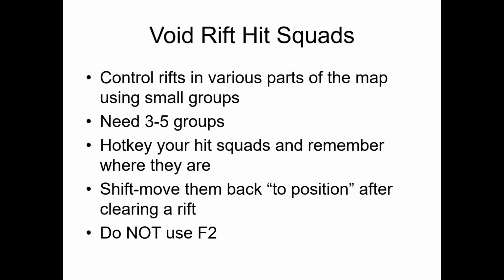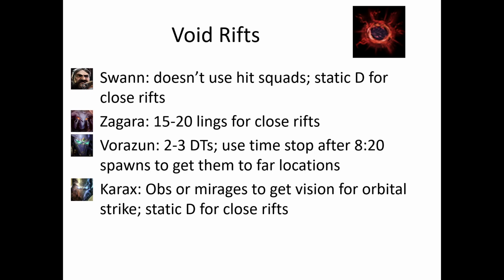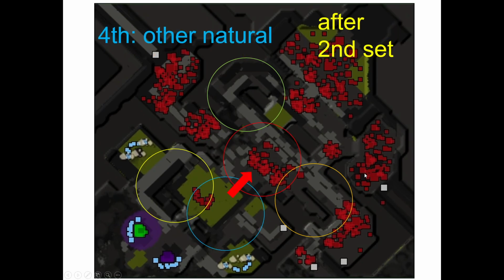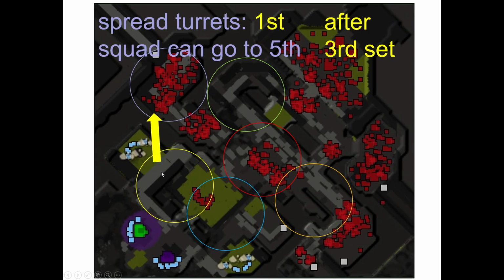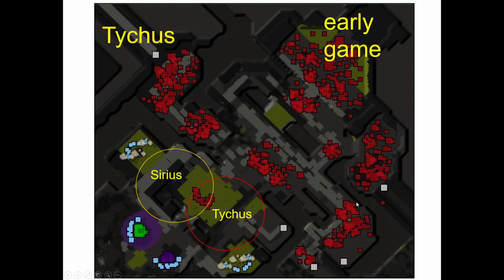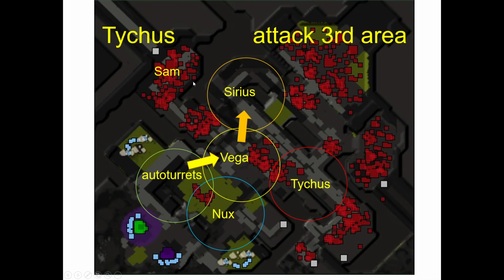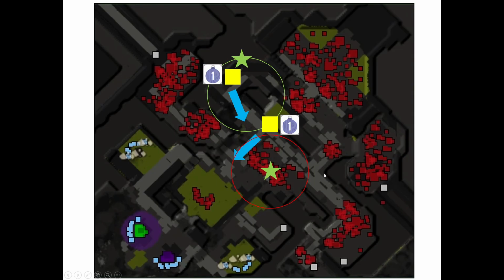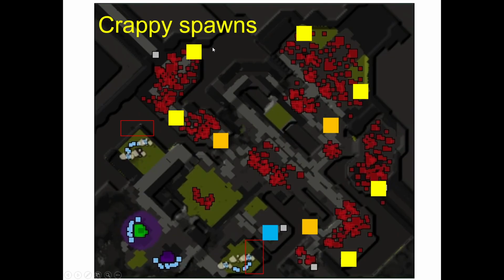[Guide] Void Rift Hit Squads - Rifts to Korhal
I keep talking about hit squads. It's about time I explain in detail about where to put them.

(5:52) Fenix
(6:56) Tychus